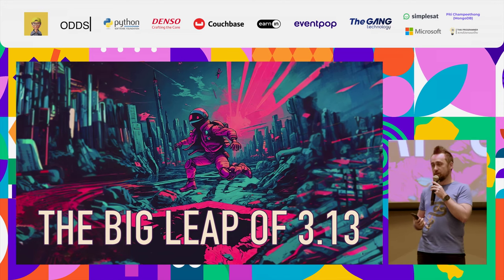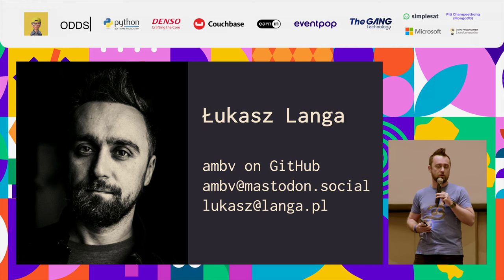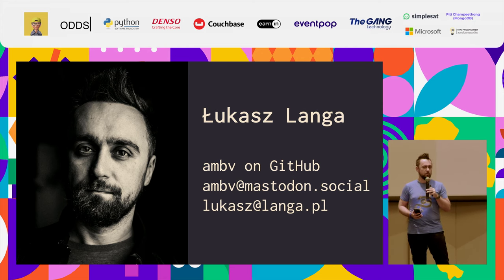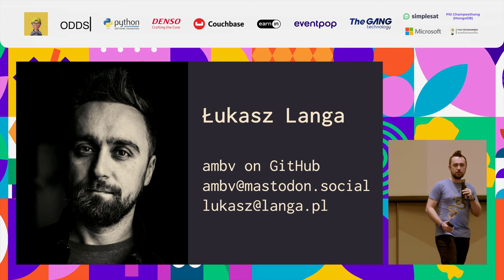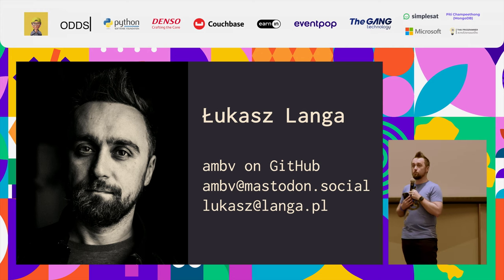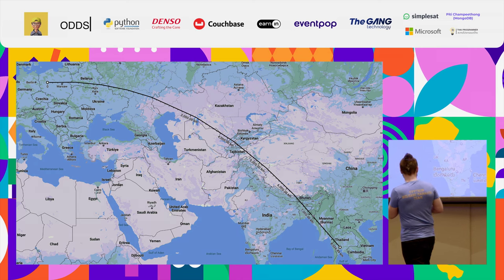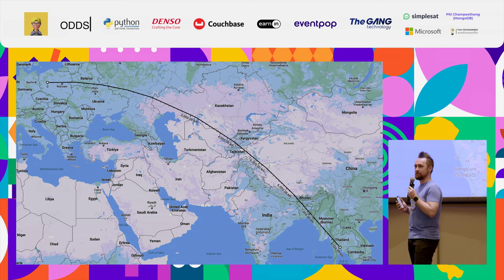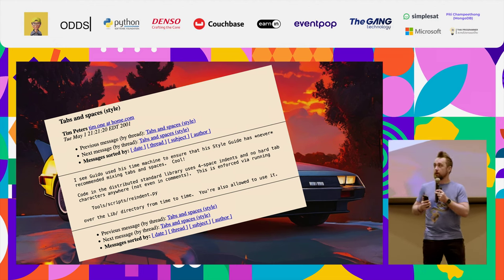Keynote: The big leap of Python 3.13 - Łukasz Langa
Let's talk about how Python 3.13 will transform the way people use the programming language. Experimental support for free threading without the Global Interpreter Lock, a Just-In-Time compiler, support for iOS and iPadOS, a dynamic REPL... those are just some of the big changes coming to Python this time around. Some of those changes took years to develop, some required the stars to align just right. We have reached this point. Now is the most exciting time to be a Python programmer.

By Łukasz Langa (CPython Developer in Residence)